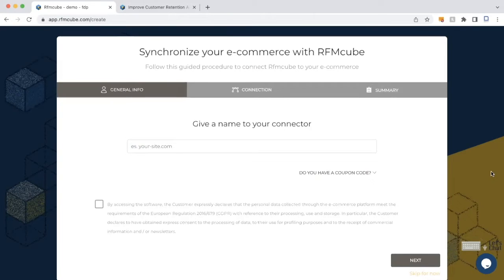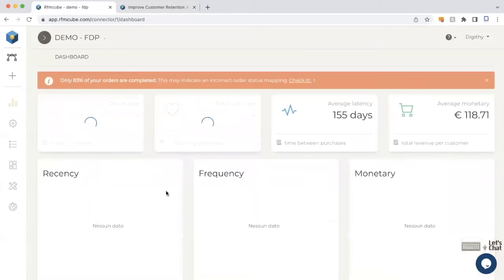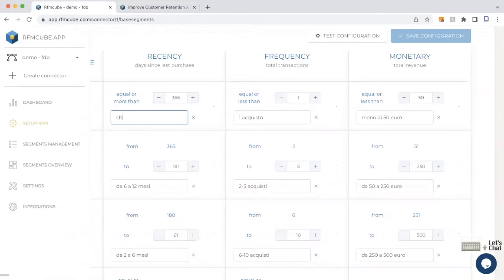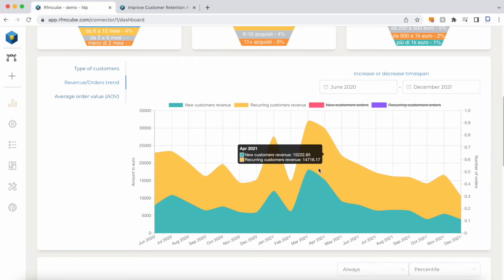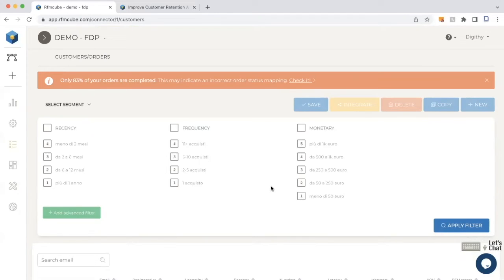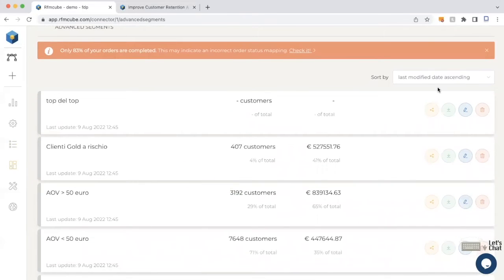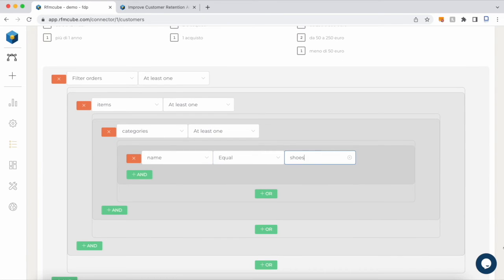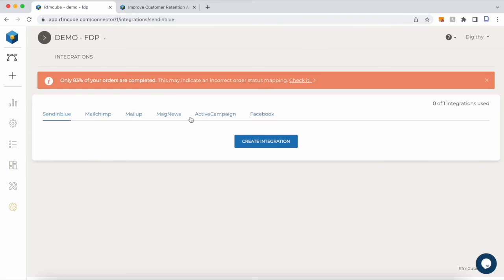RFMcube Live Demo - how to integrate your ecommerce platform and use segments in a few clicks.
00:42 Set up account and connect to your website
01:55 Dashboard Explained
06:22 Segments Management: how to customize your segments
11:26 Facebook and Email Marketing integrations

Rfmcube allows you to activate marketing automation flows for your Ecommerce in 3 simple steps:

1️⃣ Synchronize your E-commerce
In total autonomy, without programming costs.

2️⃣ Assign RFM scores
Break down your customers based on Recency, Frequency and Monetary values.

3️⃣ Integrate additional Customer and Order data
Increase the reach of your segmentation with extra data from your Ecommerce.

4️⃣ Activate high conversion rate campaigns
Integrate the segments found with the most common Marketing platforms to send your customers the right message at the right time.